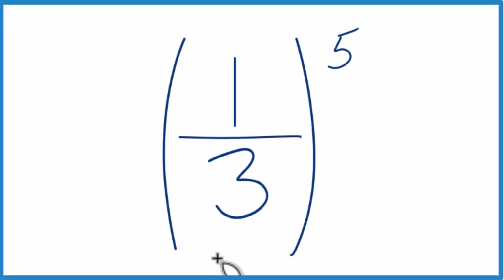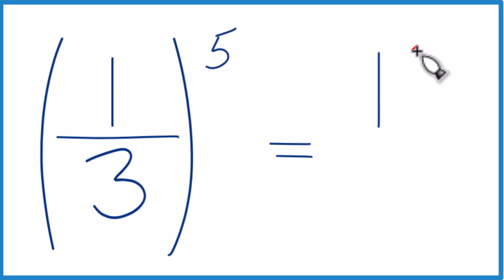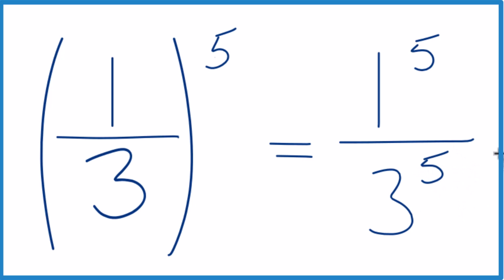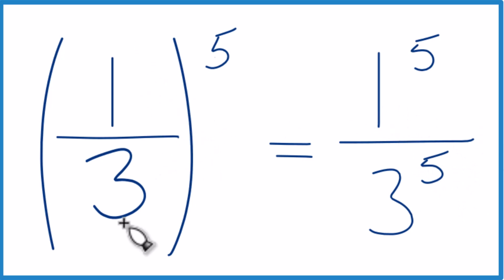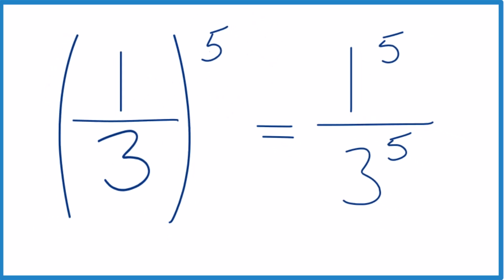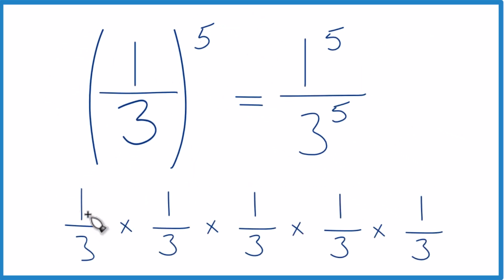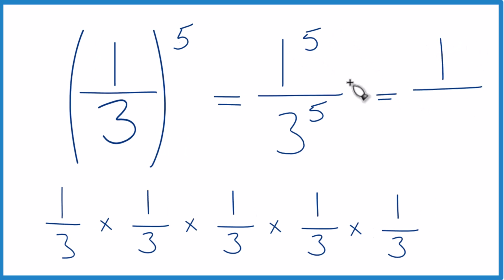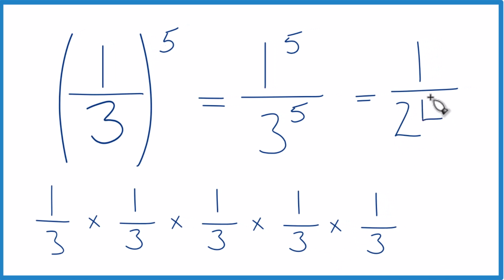What is (1/3)^5 ? One-Third Raised to the Fifth Power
In this video, we will figure out the value for 1/3 raised to the fifth power, also known as 1/3 to the fifth. We can break down this expression to 1/3 * 1/3 * 1/3 * 1/3 * 1/3, which is the step-by-step process of multiplying a fraction by itself five times. We could also look at it as 1^5 over 3^5, which can make it simpler to figure out the answer by applying the exponent to both the numerator and the denominator separately.

When we take 1/3 raised to the fifth power (1/3 to the fifth) we end up with the fraction 1/243. It's important to note that when we multiply a fraction by another fraction the result progressively becomes smaller. This principle is valuable in understanding why the outcome is significantly less than our starting value.